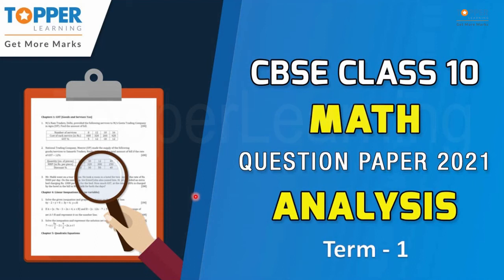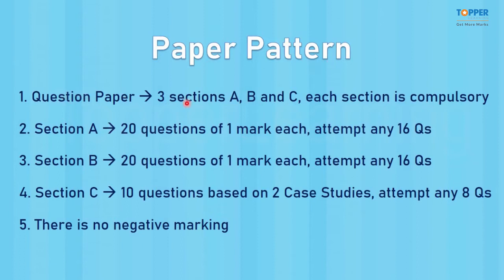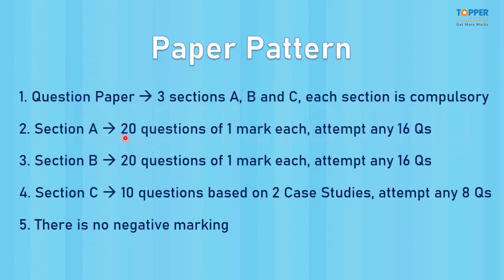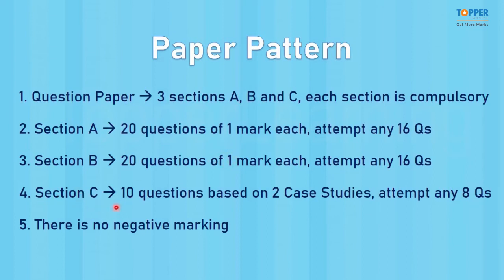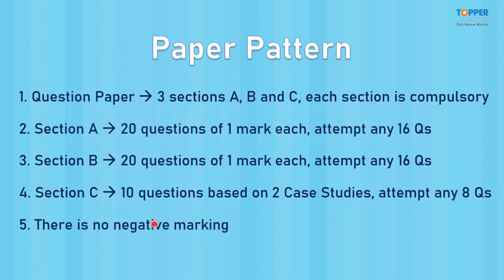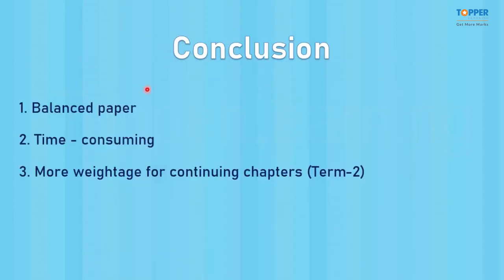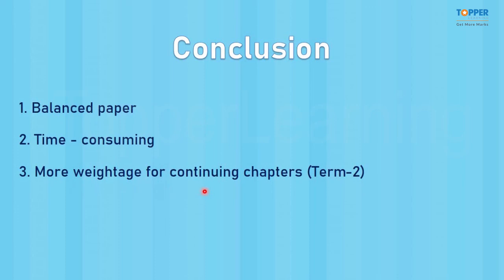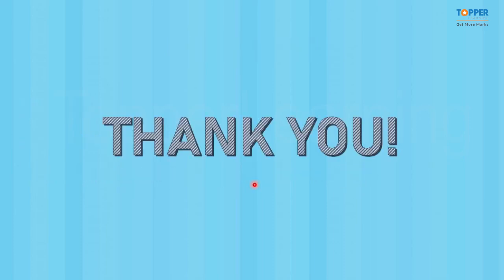CBSE Class 10 Term-1 Standard Math Paper Analysis (Series JSK/1 – Set 4)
The Central Board of Secondary Education (CBSE) conducted the Mathematics exam for students of Class 10 today, 4th December. Different question papers were given to the students who had chosen Basic or Standard Math. In this video we are going to look at the analysis of the CBSE Class 10 Term 1 Standard Math paper (Series JSK/1 – Set 4).